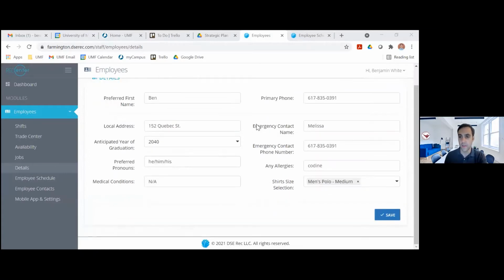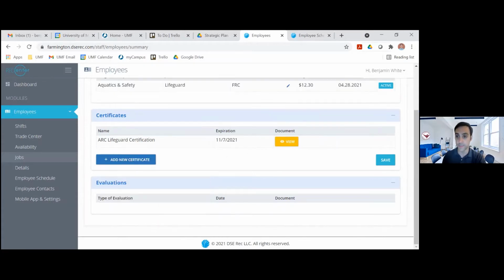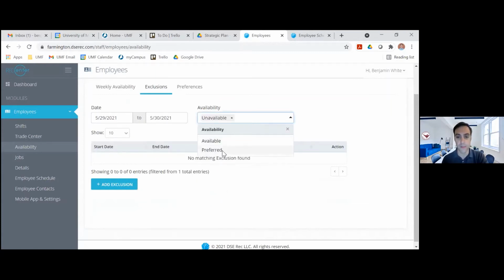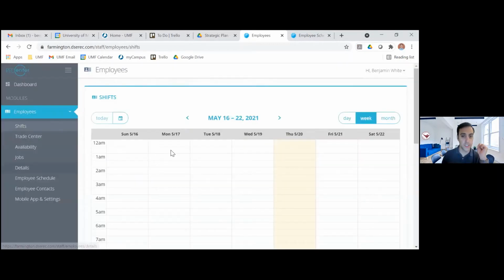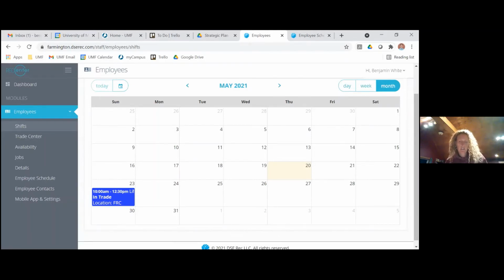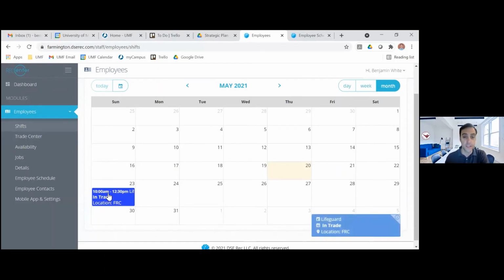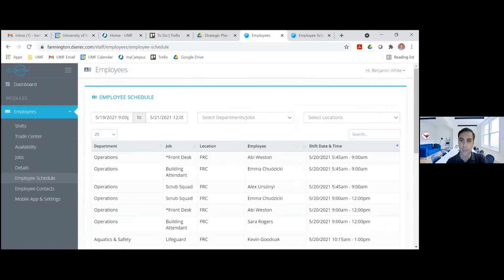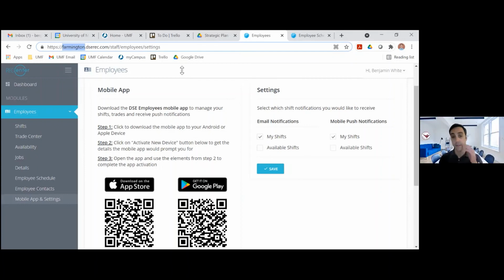RecCenter Employee Access Training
This video will walk you through steps needed to set up your employee profile and input your availability.